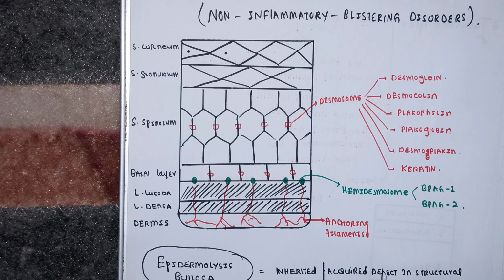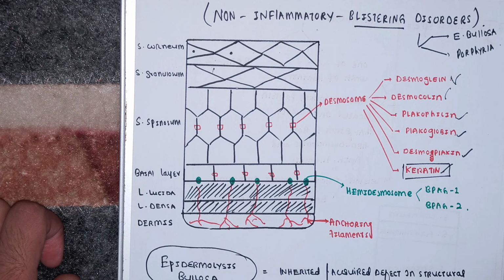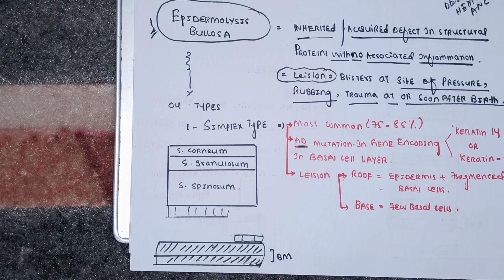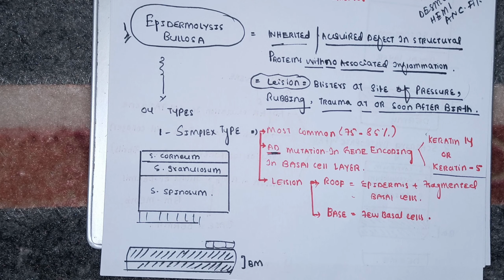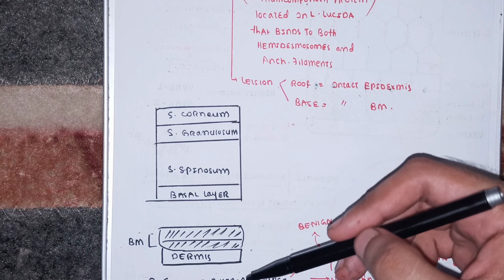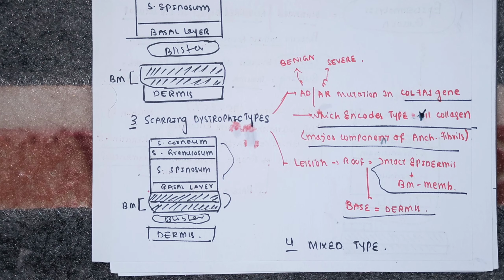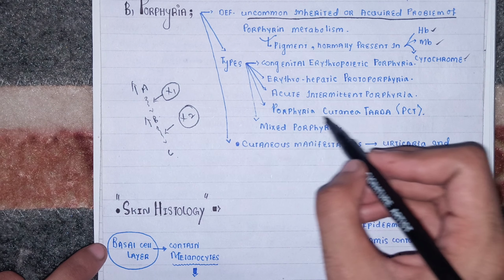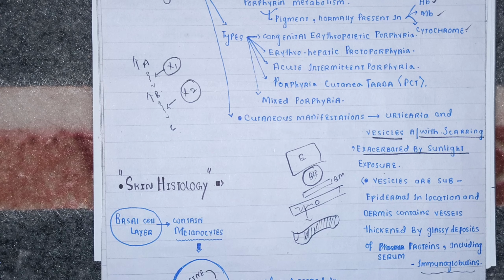NON-INFLAMMATORY BLISTERING DISORDERS |PATHOLOGY|ROBBINS BASIS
DR. AHSAAN LECTURES.

YouTube recently changed the way they monetize my content. My channel now needs 4000 hours watch time so it would be awesome if you could show your support by both watching my videos and subscribing to my channel if you haven't already done so."

'Monetizing my videos allows me to invest back into the channel with new equipment so a small gesture from you guys a huge way for me."